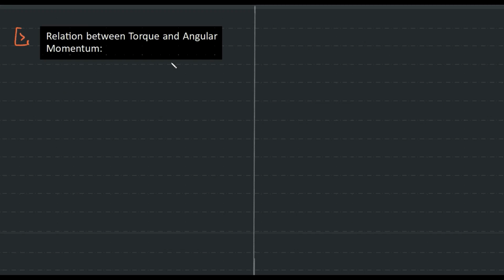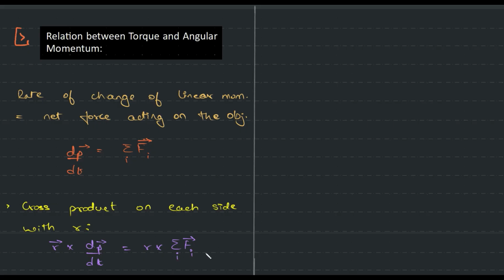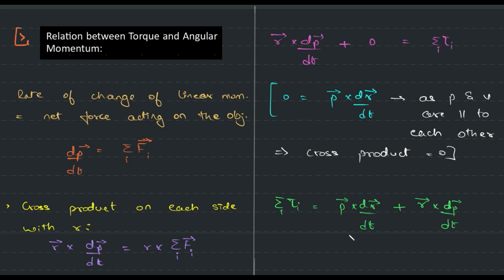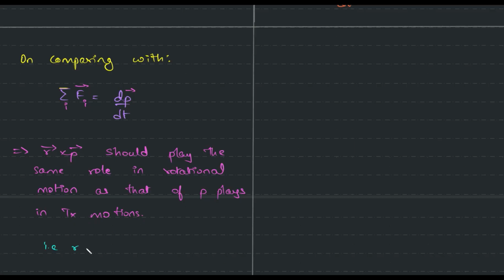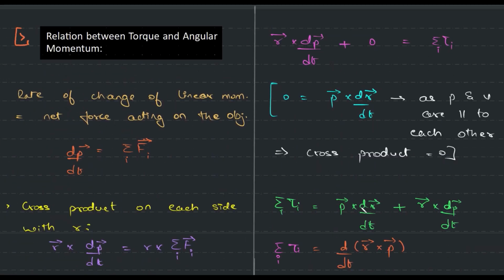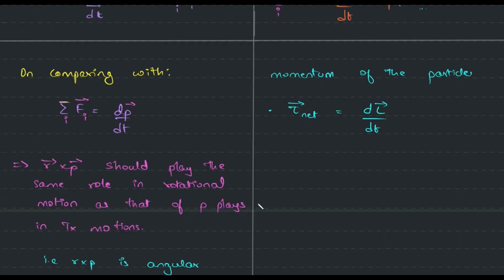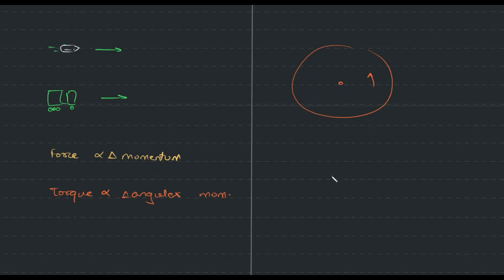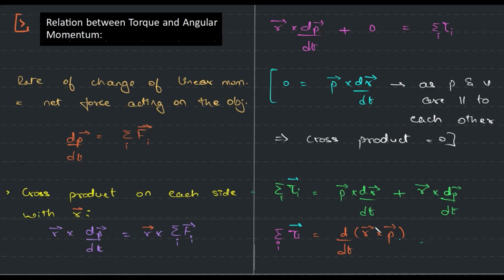04 F1 D1 Torque and Angular Momentum